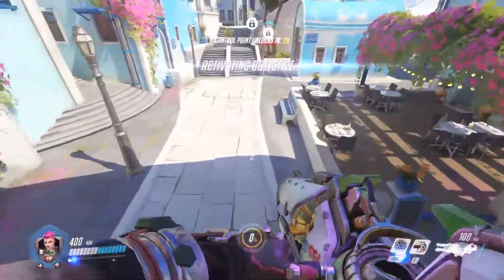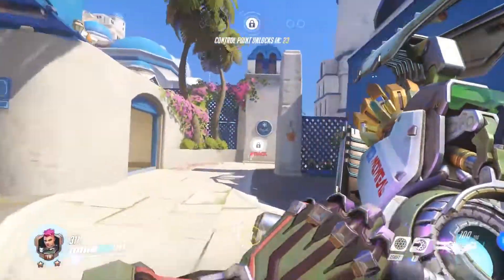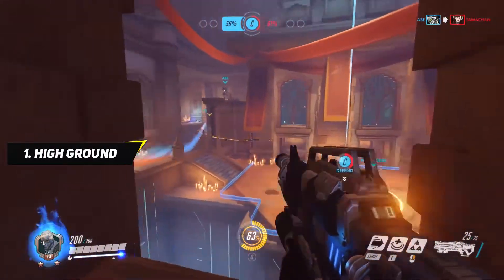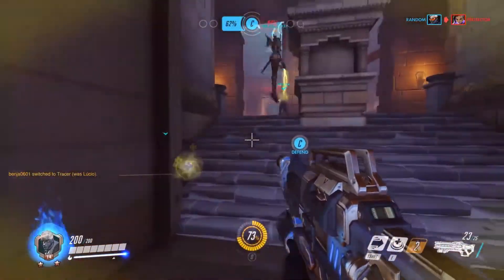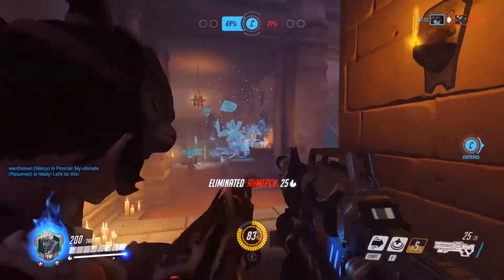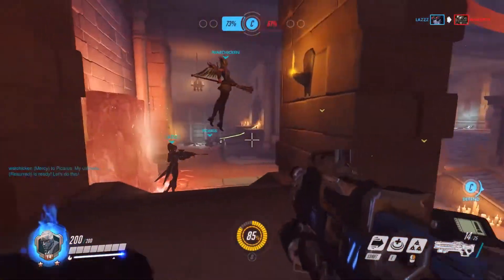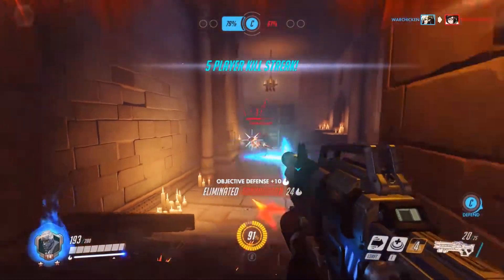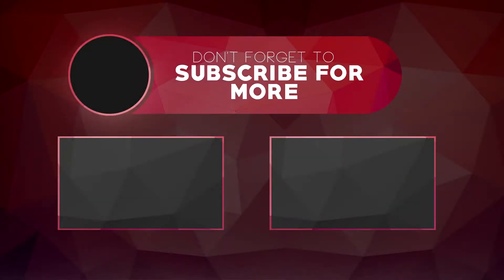Top 5 SOLDIER 76 Tips | Overwatch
If you have any suggestions be sure to leave them in the comments below!

LINKS